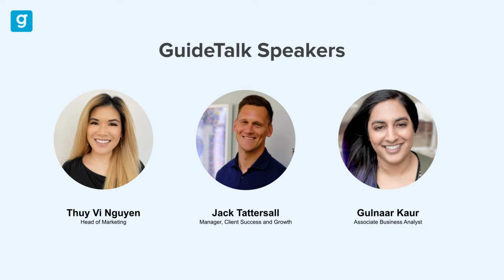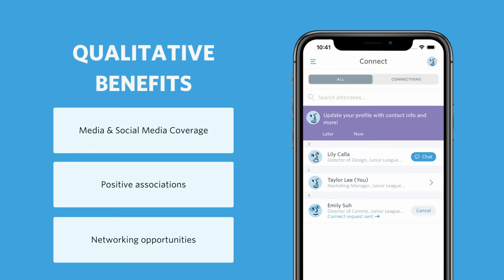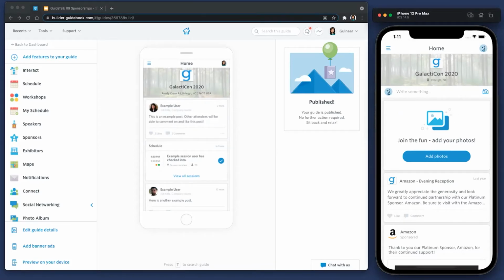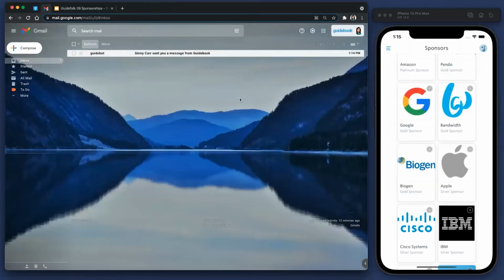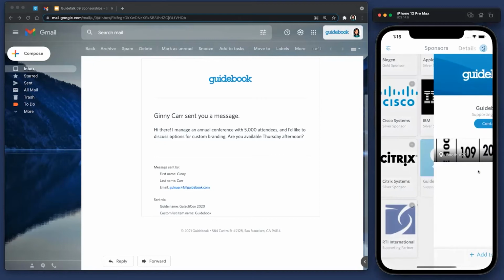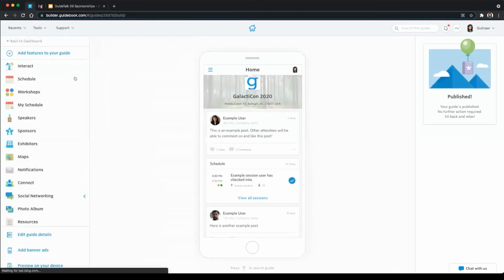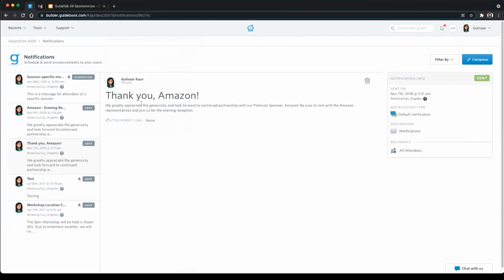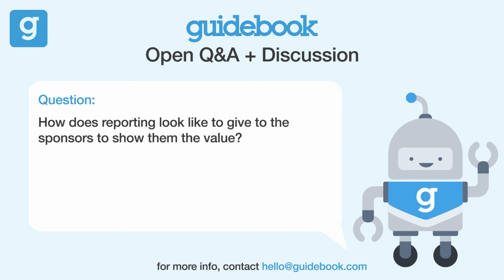GuideTalk: Providing Value to Sponsors with Guidebook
Planning an event? We’d love to speak!

ABOUT GUIDEBOOK
Guidebook empowers event organizers to create beautiful feature-rich, custom mobile applications – without any coding. Event planners around the globe choose Guidebook to engage audiences, bring value to sponsors, and inform in-person, virtual, or hybrid audiences.

Guidebook Event Resources